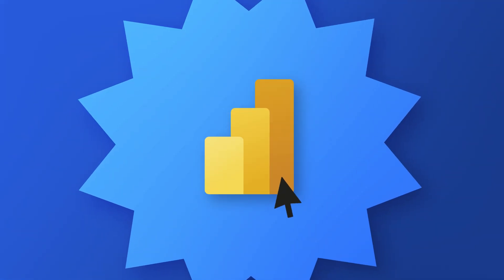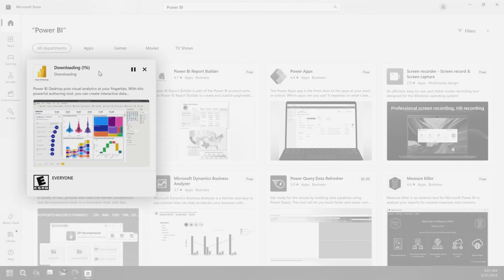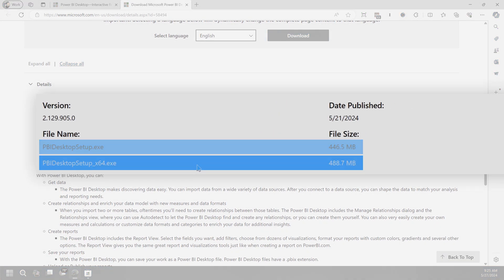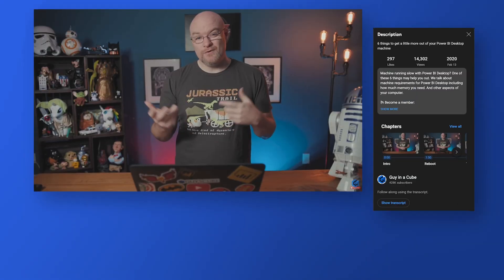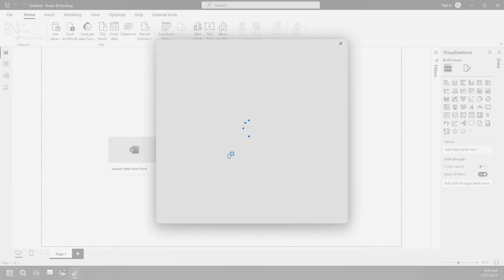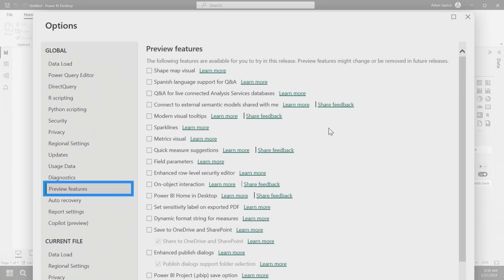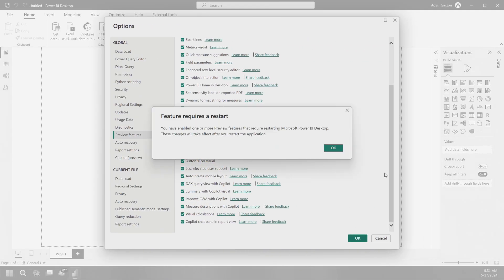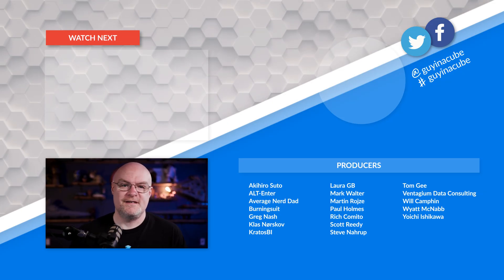Install Power BI Desktop the RIGHT WAY!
Want to get started with Power BI but not sure how? Start by installing Power BI Desktop! Adam walks you through how to install it and some things to do immediately after!